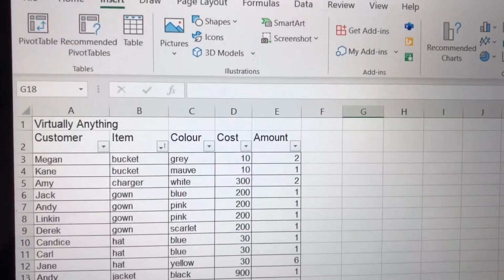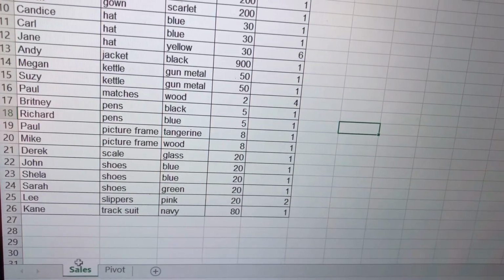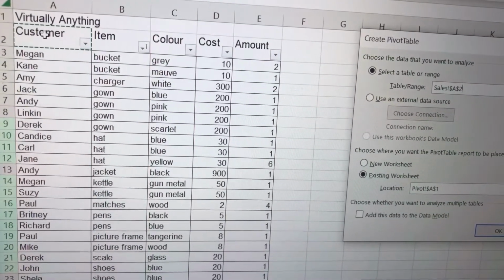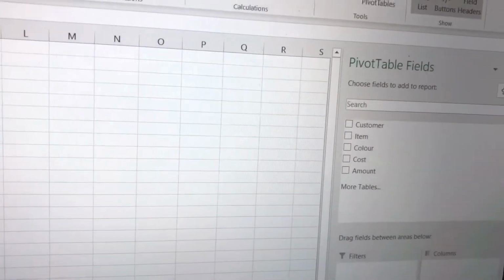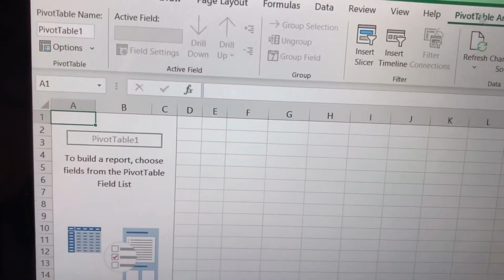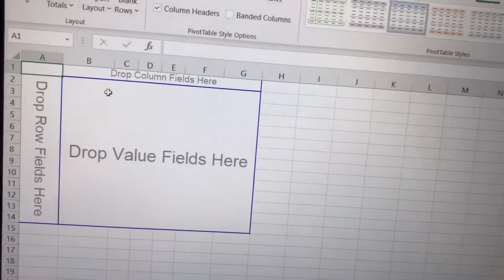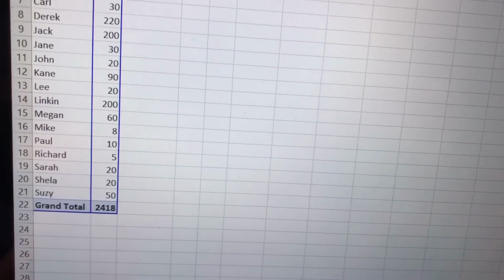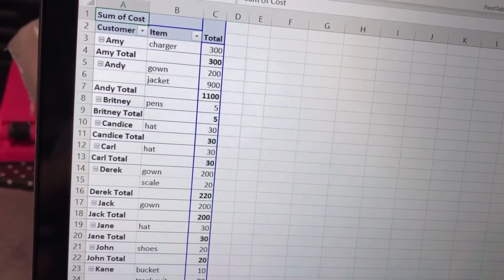Easy guide to creating a pivot table in Excel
This is a step by step tutorial to show  anyone how to create a pivot table in Excel. Pivot tables are great for extracting information from lots of data or just to keep track of data.